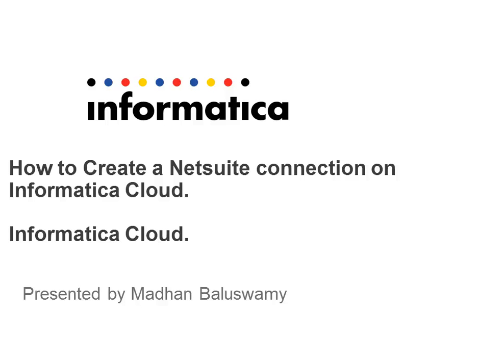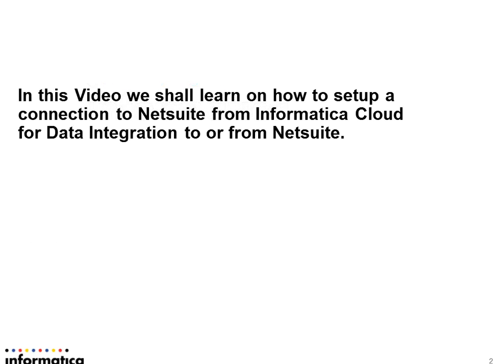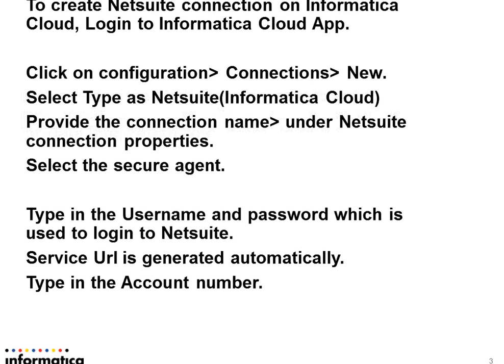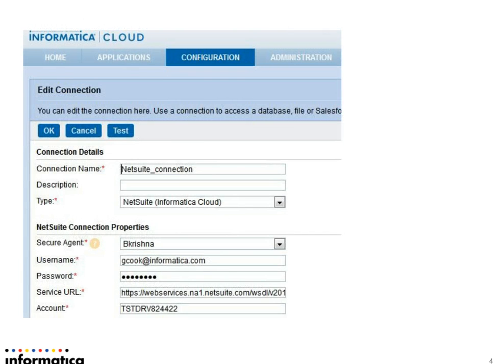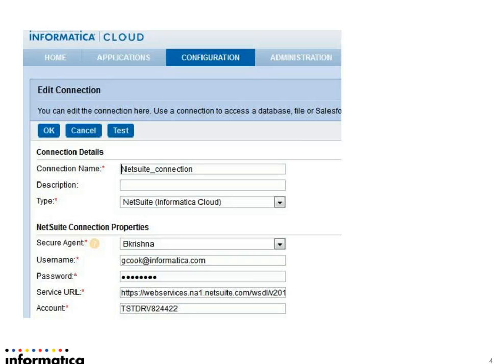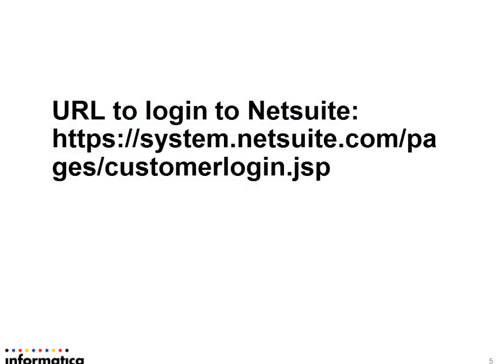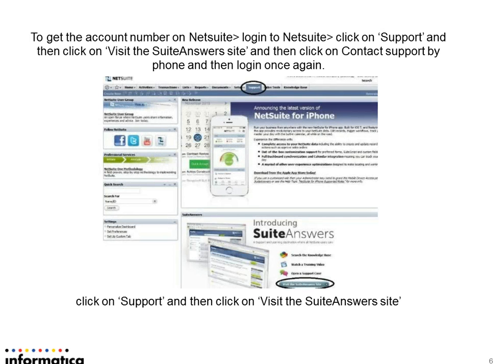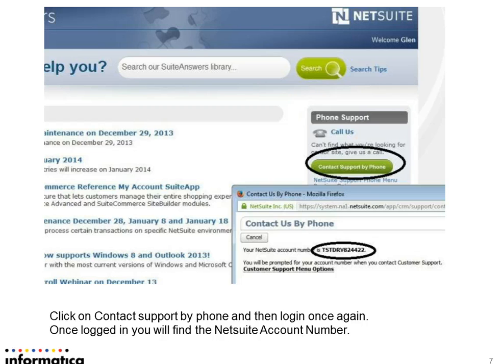How to create a Netsuite Connection on Informatica Cloud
In this video we will see how we can create a Netsuite connection from Informatica Cloud.